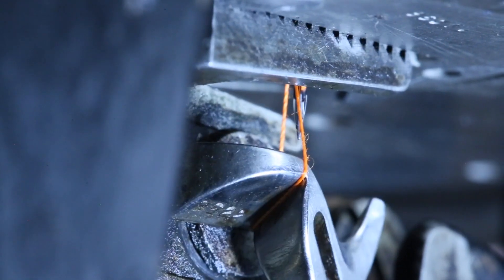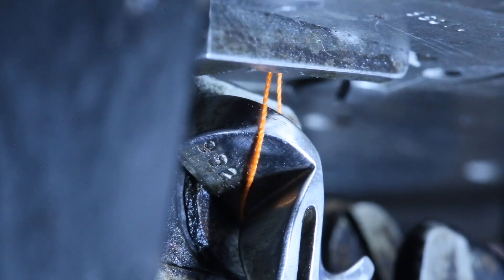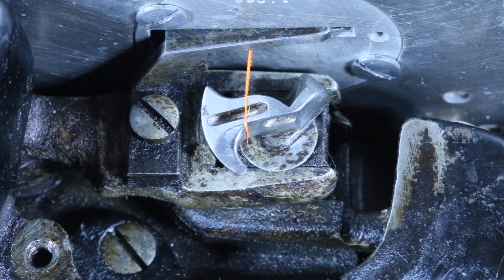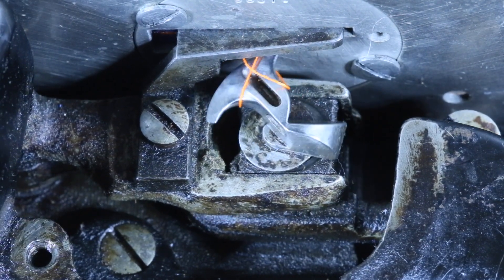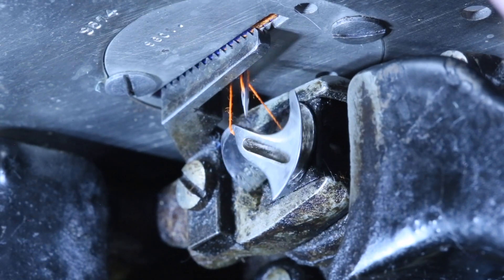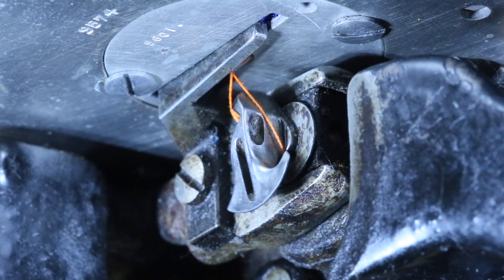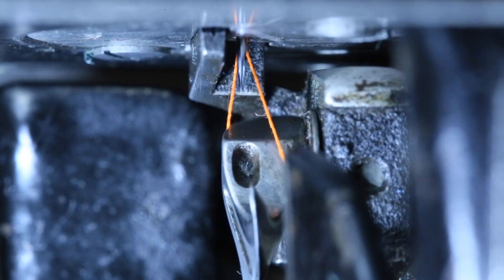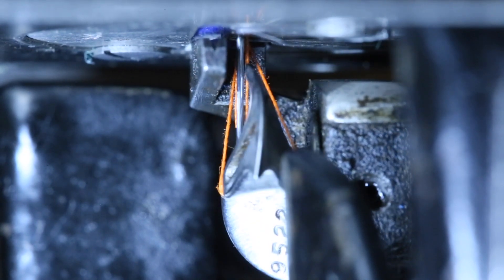How A Gibbs Chain Stitch Hook Works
Close-up views of a Gibbs chain stitch hook at work from different angles.